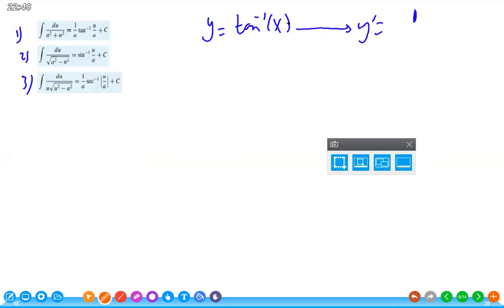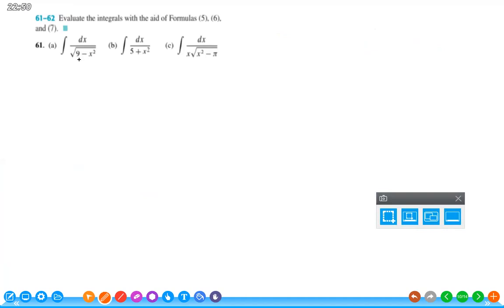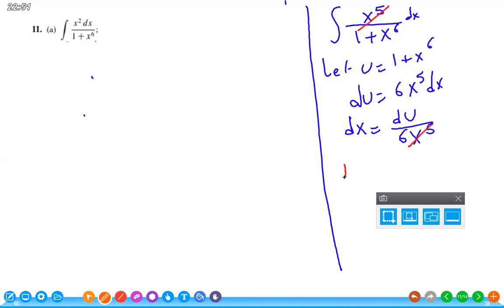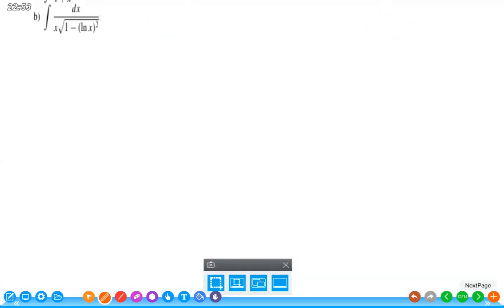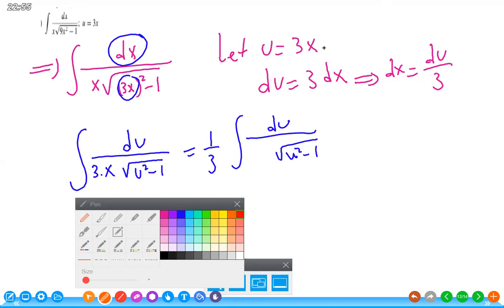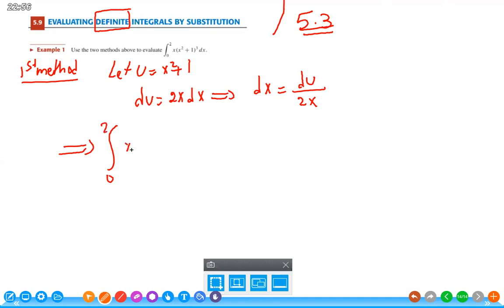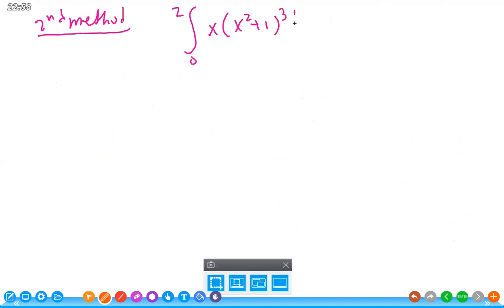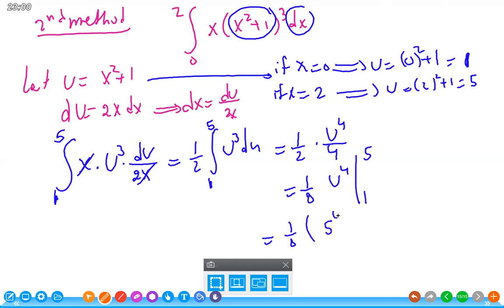Grade 12S Math Week 2 definite integral with inverse tri